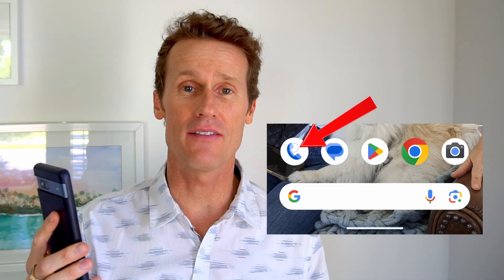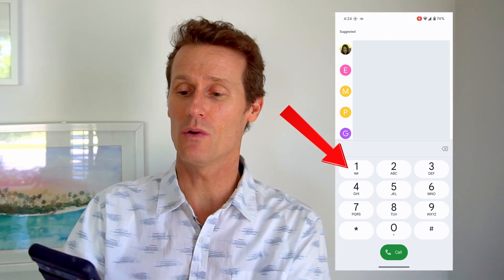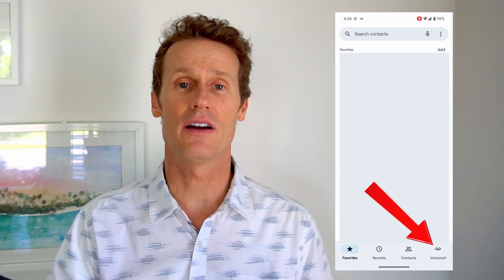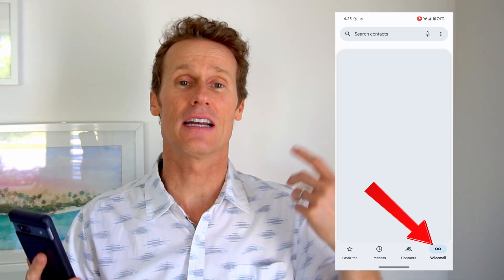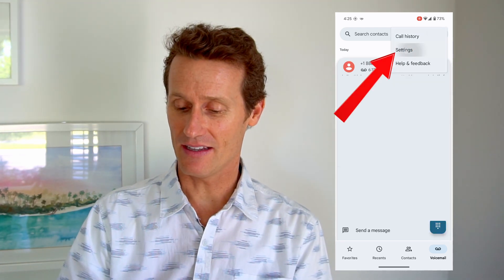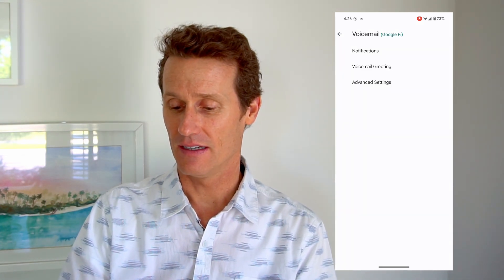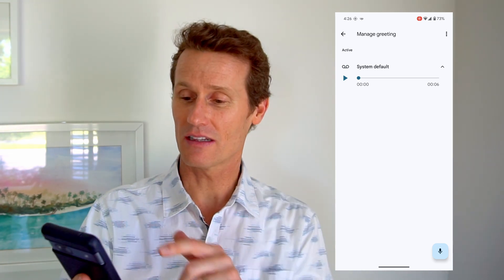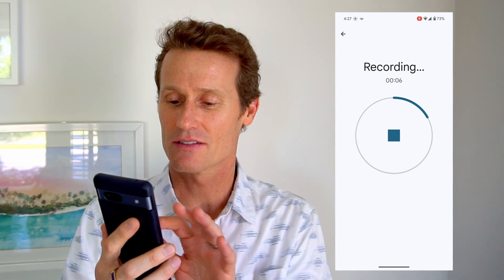2-minutes guide: Activating Voicemail on your Android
▶︎ This video is your one-stop guide to setting up voicemail on your Android phone – it's easier than you think, and it only takes a few minutes!

Feeling overwhelmed by missed calls and endless "We couldn't reach you" messages? Don't worry, it happens to the best of us! But what if there was a simple solution to ensure you never miss an important call again?

Enter voicemail, the Android hero you never knew you needed! We'll walk you through the entire process, step-by-step, so you can be confident knowing you'll never miss a beat.

▶︎ Imagine:
◇ Peace of mind: Knowing you'll always have a record of missed calls, even when your phone is on silent.
◇ No more scrambling: Easily retrieving messages and staying on top of your communication.

▶︎ Chapters:

0:00 - Introduction.
0:15 - How to access the voicemail setup options on your Android device!
0:52 -  Accessing and managing your Voicemail inbox.
1:23 -  How to create a personalized voicemail greeting

So ditch the missed call anxiety and embrace the voicemail revolution!  Watch this video now and unlock the power of voicemail on your Android phone!